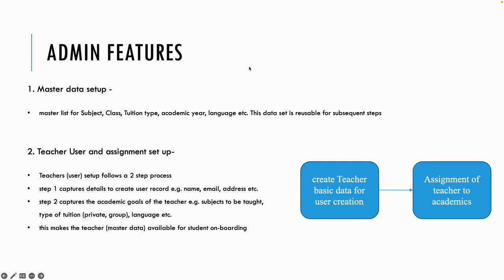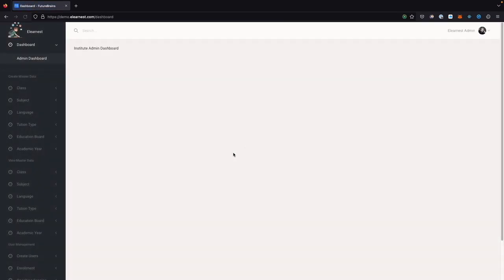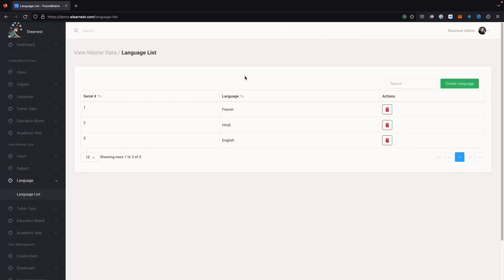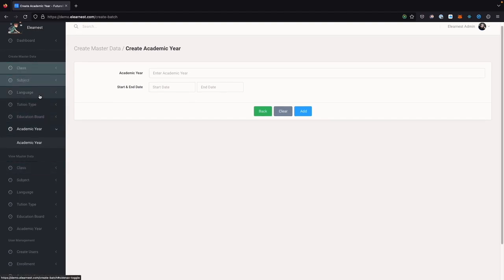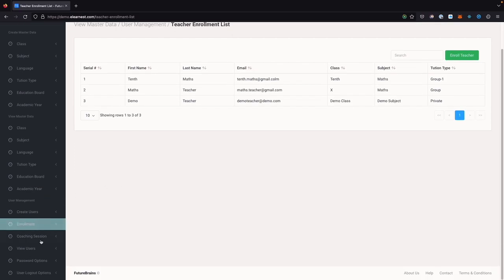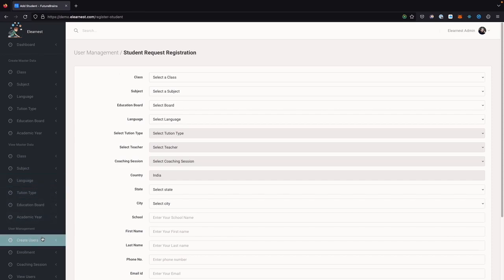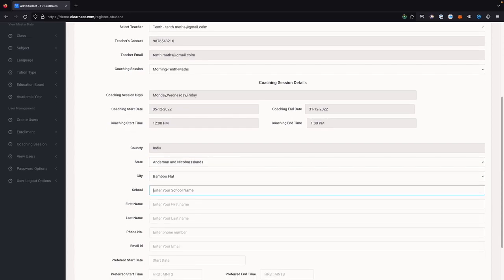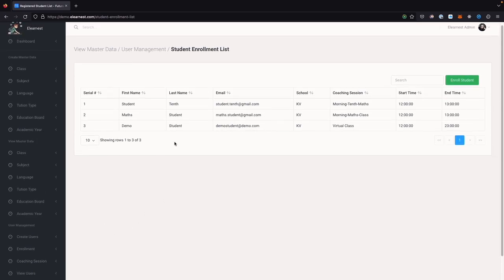Institute Admin Module Elearnest